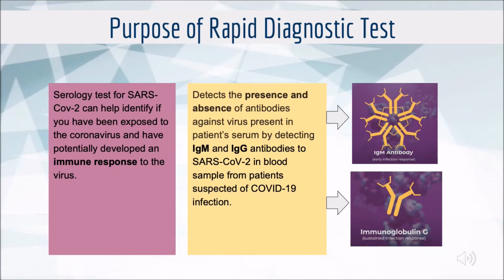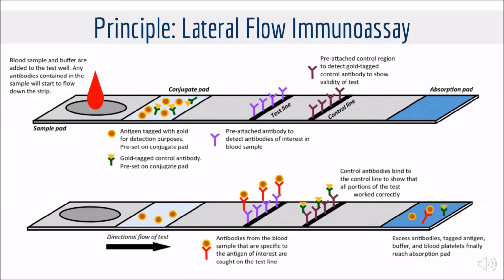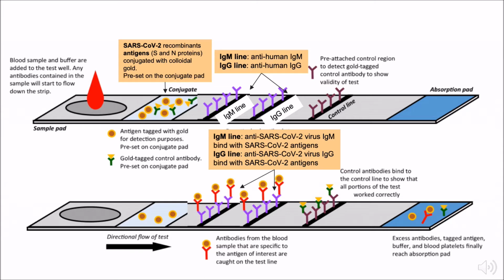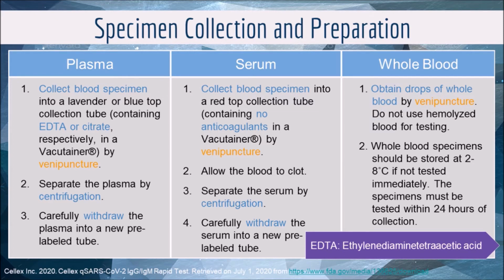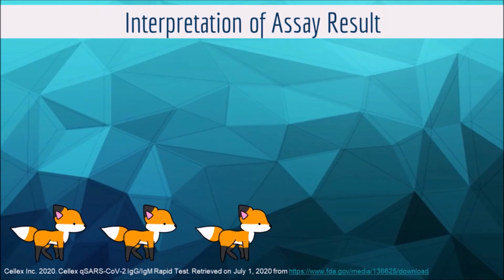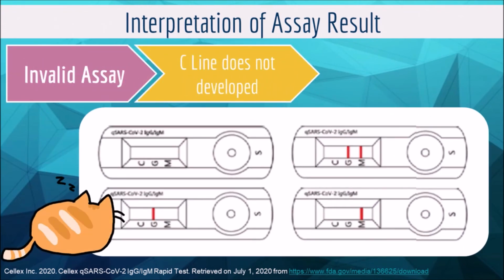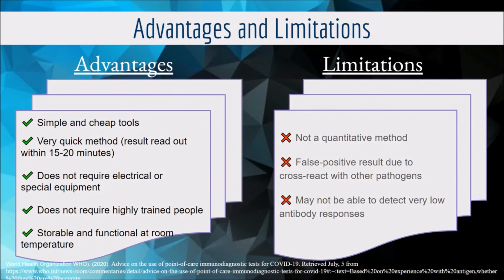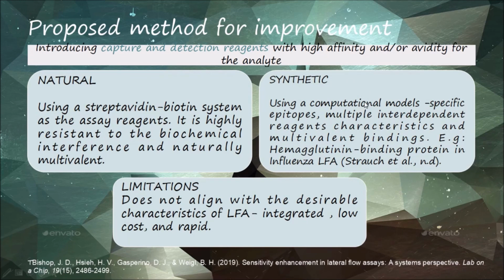Group6 COVID 19 Serology RDT V2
FST4201-Rapid method analysis

194692 Loo Ying Jie
194570 Syafiah Hannani Binti Abdul Razib
194752 Izzat Isyraff b. Yusoff
195359 Husna Farzanah Bt. Jabir Fat-Hullah